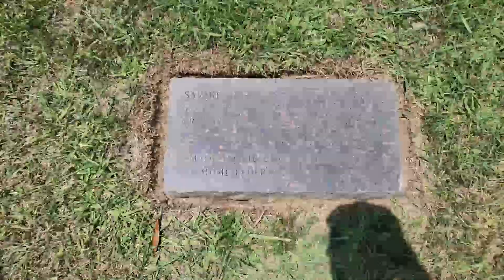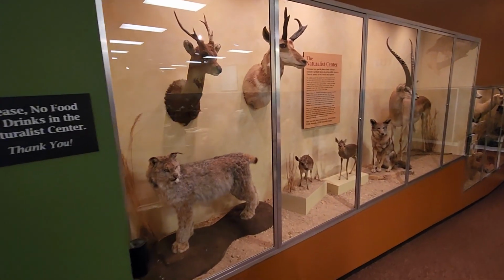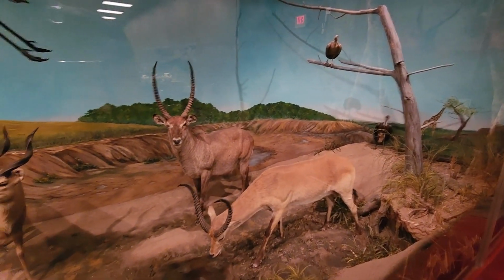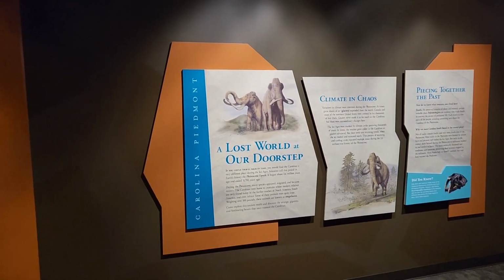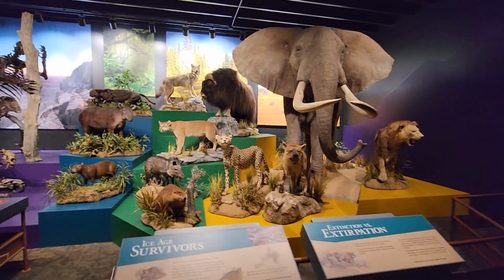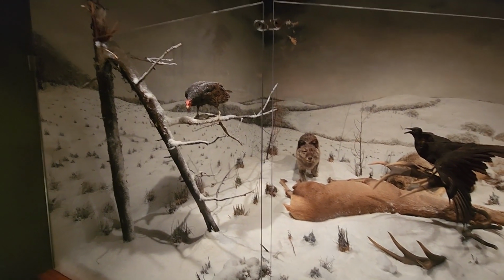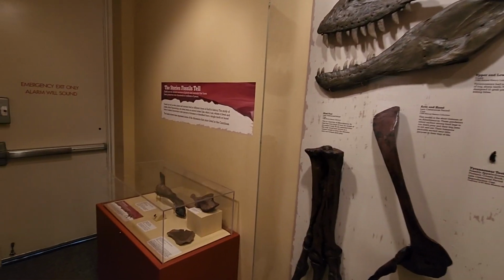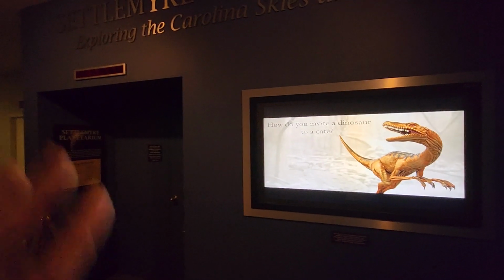You need to see this museum in South Carolina.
This museum highlights the natural history of the Carolina Piedmont and its connections to the rest of the world with award-winning exhibitions and nature-based programs. The Naturalist Center offers a close-up view of over 2,000 specimens., The Settlemyre Planetarium features state-of-the-art digitally projected shows. Playful learning spaces await the youngest visitors, while the Vernon Grant Gallery features changing exhibitions. The Museum Store has a selection of local goods and nature-themed gifts. Outside is a picnic facility and nature trail.

Thank you to Olivia at the Culture & Heritage Museums to document this fantastic Museum.

(The rumbling noise near the end of the video is from the Dinosaur room.)